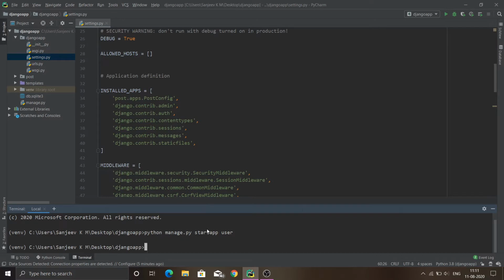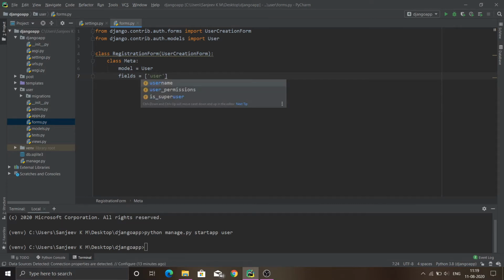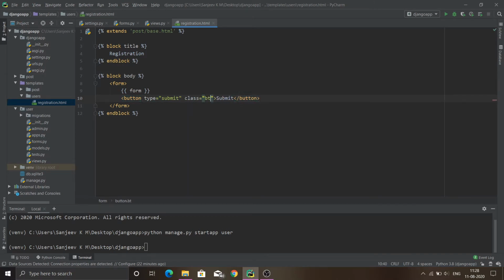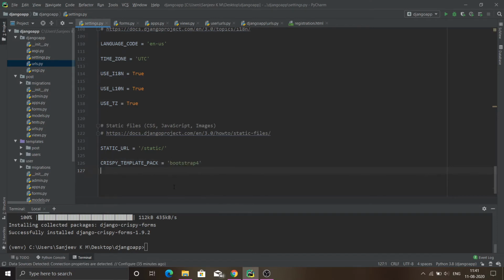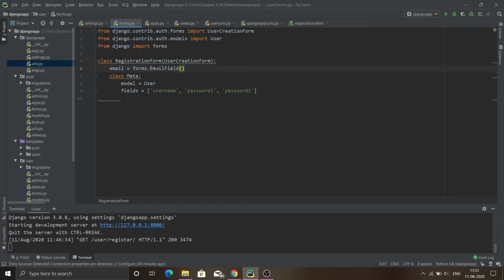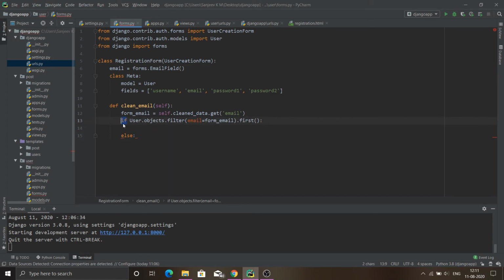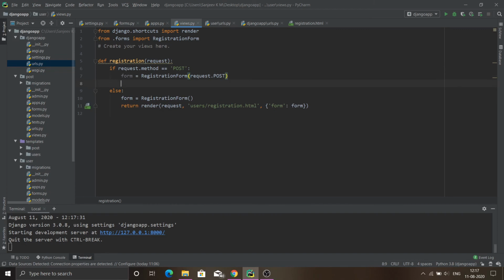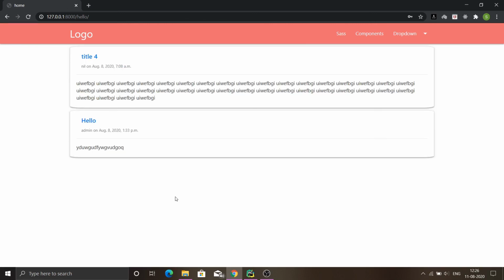Django tutorials for beginners | #16 User Registration | web development with python | ammo code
In this Django beginners video, we are going to create room for our viewers so that they can create an account in our application and that will be used to logging them in or out in our application.